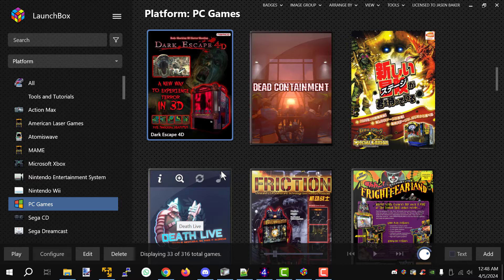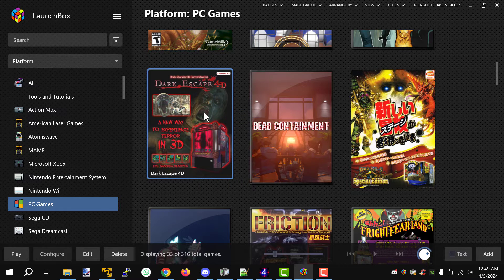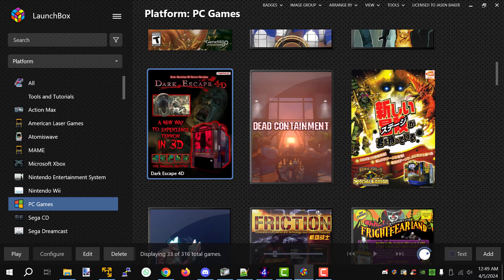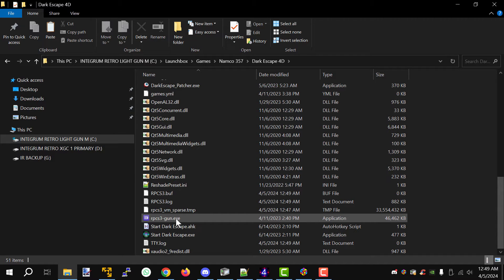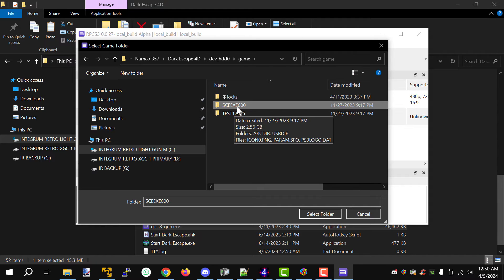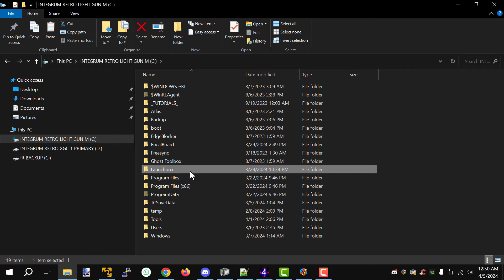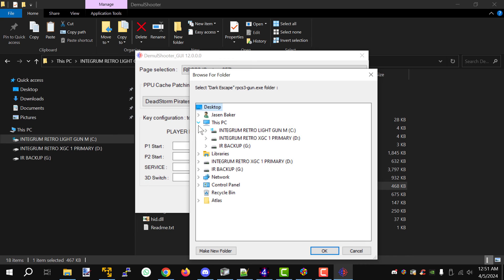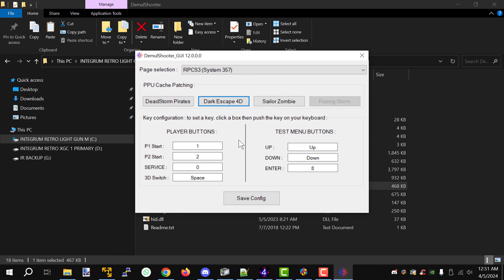Lightgun aim fix for Dark Escape, Deadstorm Pirates, and Sailor Zombie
Having issues where your crosshairs are stuck on these lightgun games? This video shows you the quick fix with demulshooter on how to properly patch them.